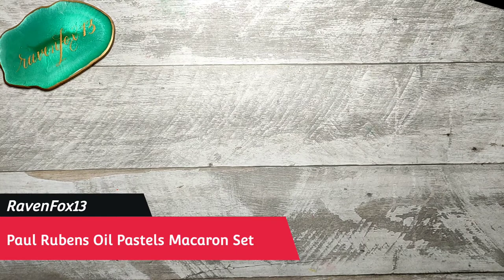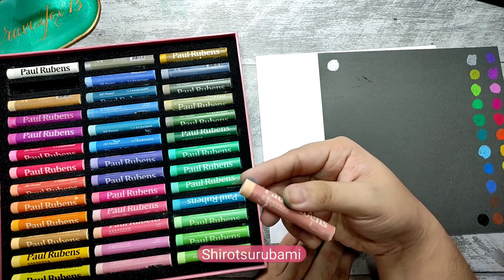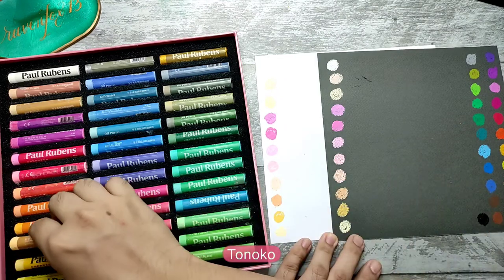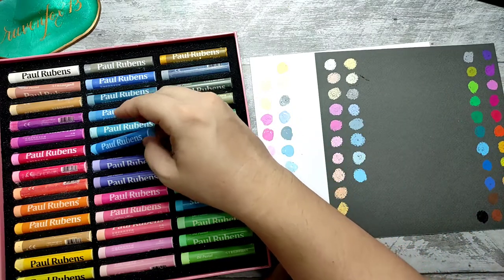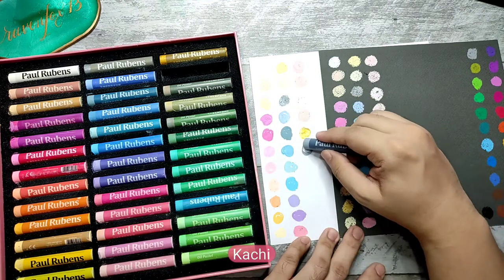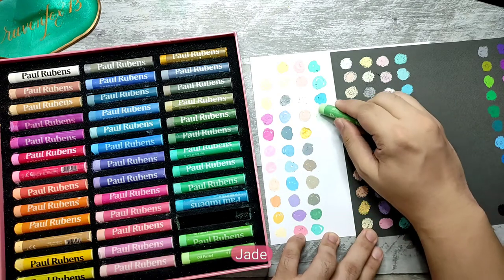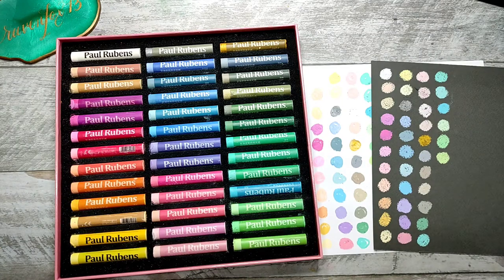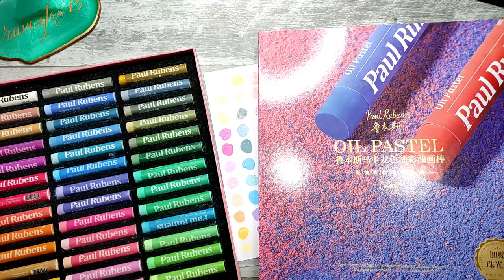Paul Rubens Oil Pastels Macaron Set Swatching & First Impression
Hello Artsy Peeps on today's video we will swatch and try the Paul Rubens Soft Oil Pastels Macaron Set.

Join me as wee will try all the colors on both Gray pastel paper and White vellum board.

I'll be sharing my fist impressions and review as I swatch and use these soft oil pastels. enjoy!

Have a creative week ahead!